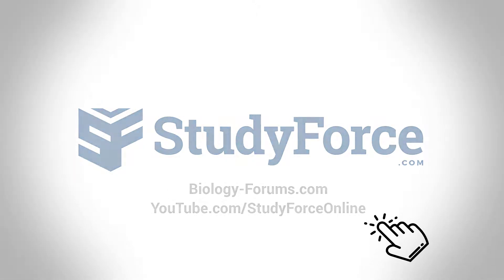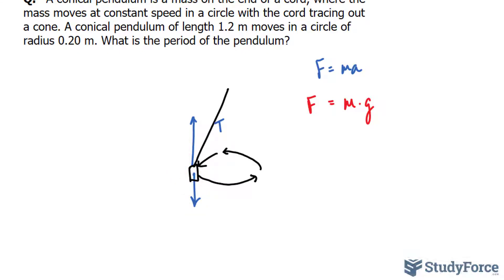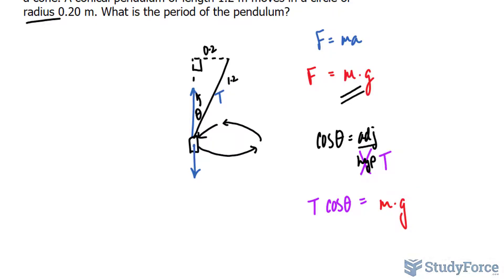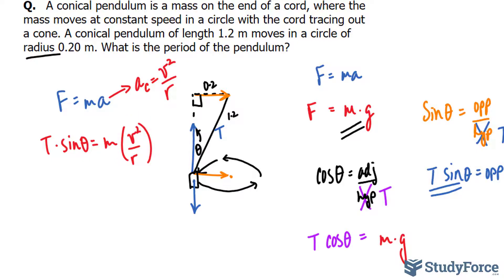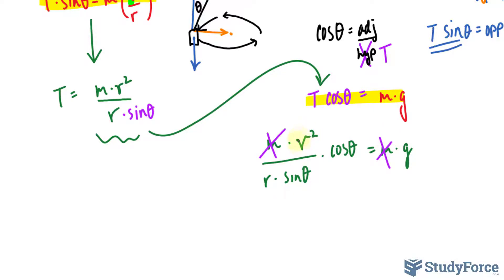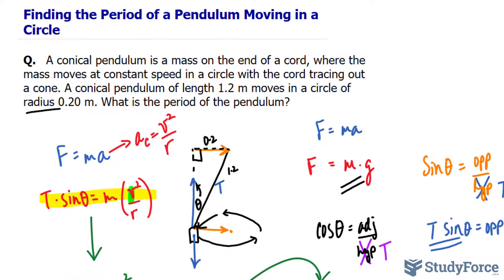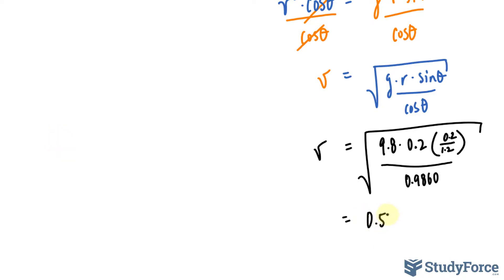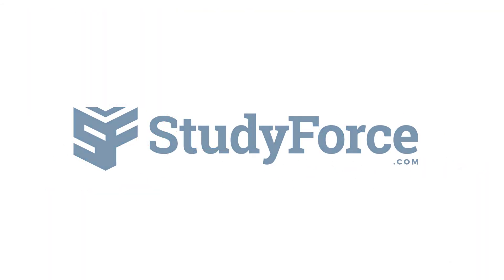Finding the Period of a Conical Pendulum | Tension, Centripetal Force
A conical pendulum is a mass on the end of a cord, where the mass moves at constant speed in a circle with the cord tracing out a cone. A conical pendulum of length 1.2 m moves in a circle of radius 0.20 m. What is the period of the pendulum?